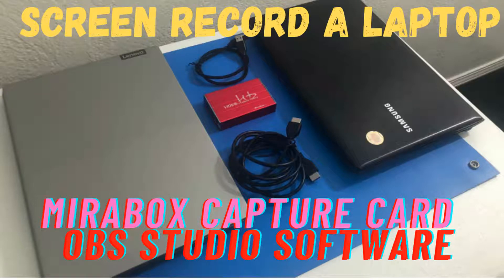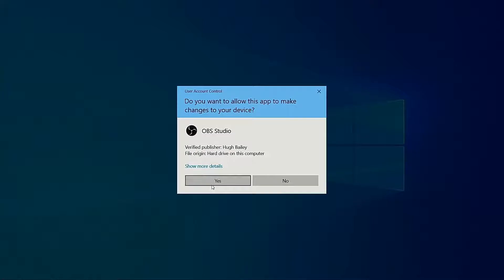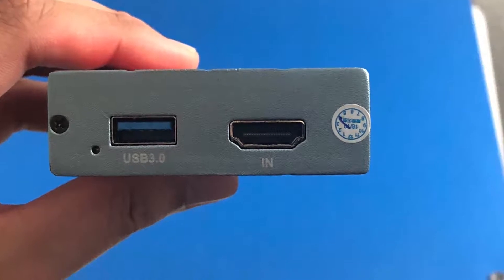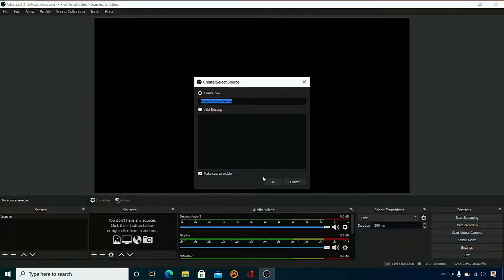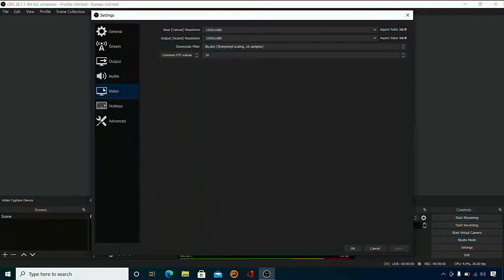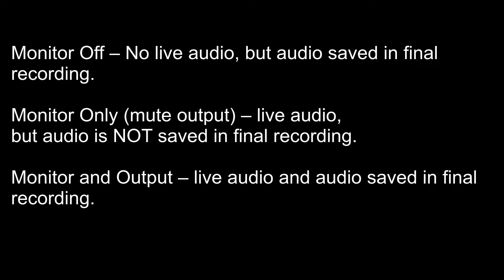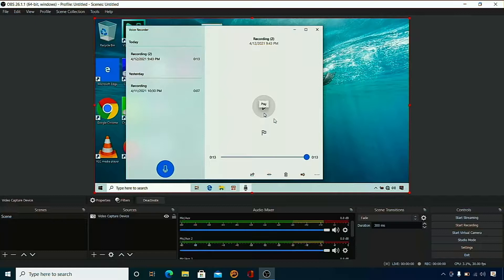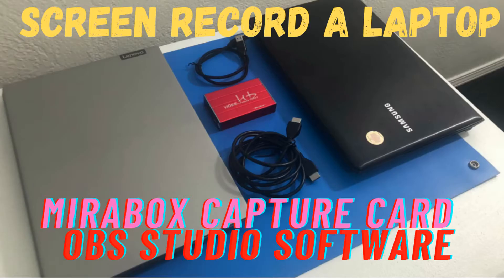Screen Record a Laptop with Mirabox Capture Card HSV3211 - OBS Studio Software and Set-up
Screen Recording a Laptop with Mirabox Capture Card HSV3211 - OBS Studio 26.1.1 Set-up
I got this capture card on April 2019, but a lot of questions regarding set-up so I made another video. I hope to make a video for PS4, Switch, and Ps3 Set-up.This is an older one that can only record up to 1080p at 60 fps max.

Mirabox Capture Card,USB 3.0 HDMI Game Capture Card Device Support HD Video 1080P Windows 7 8 10 Linux YouTube OBS Twitch for PS3 PS4 Xbox Wii U Streaming and Recording, HSV3211

Monitor Off – No live audio, but audio saved in final recording.
Monitor Only (mute output) – live audio, but audio is NOT saved in final recording.
Monitor and Output – live audio and audio in final recording.